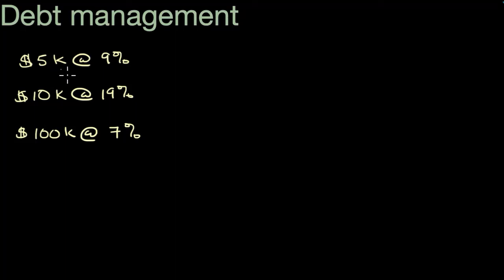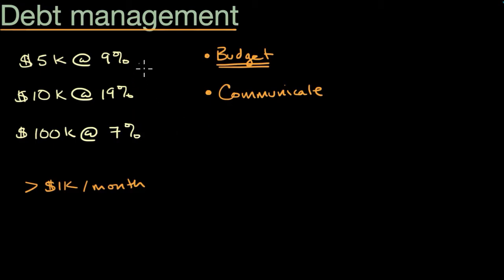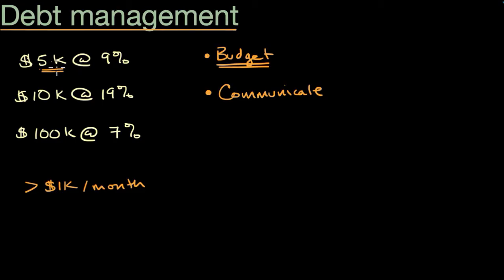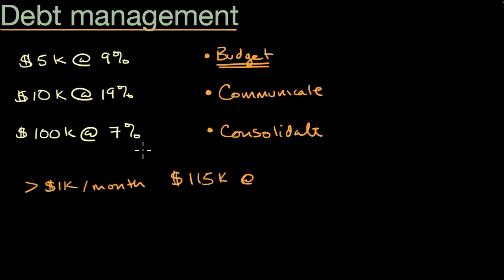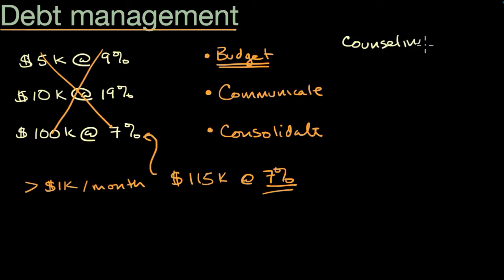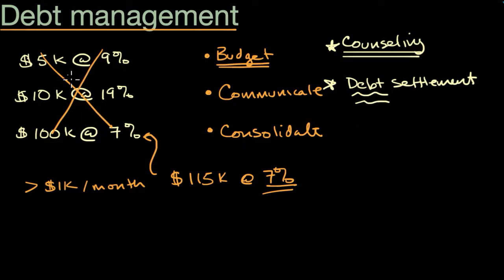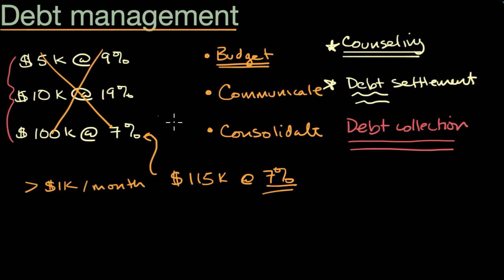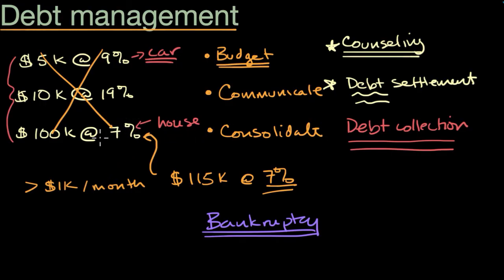Debt management | Loans and debt | Financial Literacy | Khan Academy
Debt management can be approached individually or with professional help. On your own, you can create a budget, communicate with creditors to negotiate better terms, or consolidate debts, though this might involve high interest rates. With assistance, credit counseling provides guidance and repayment plans, while debt settlement involves negotiating lower payments but can be risky; bankruptcy should only be considered as a last resort.